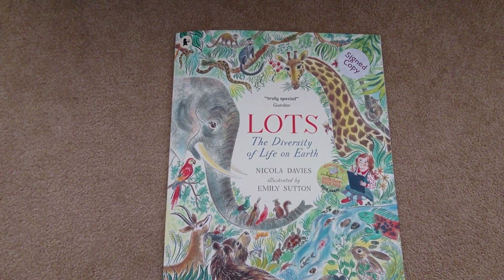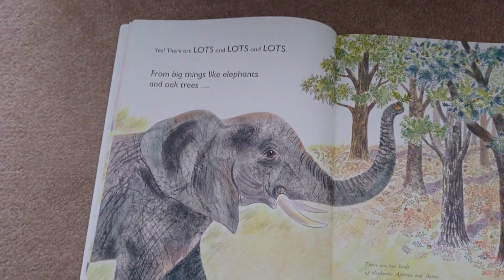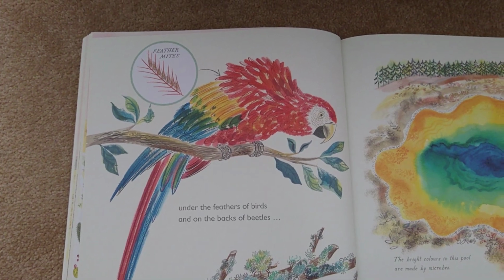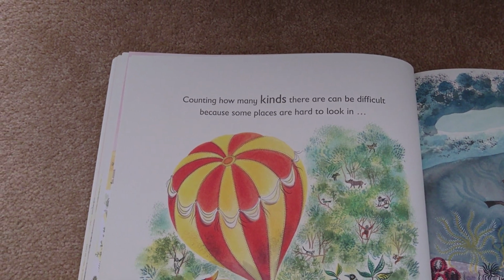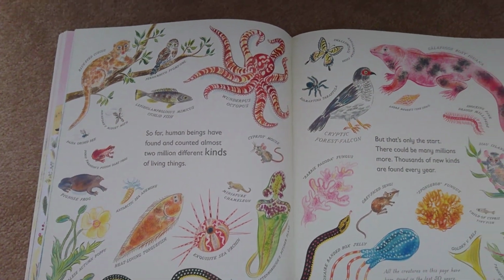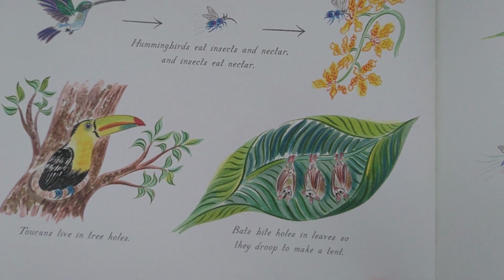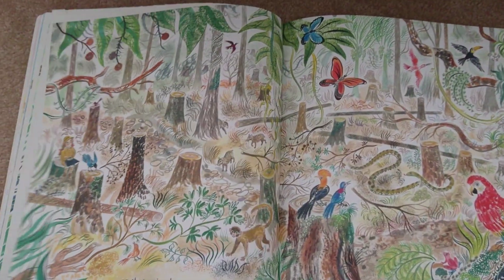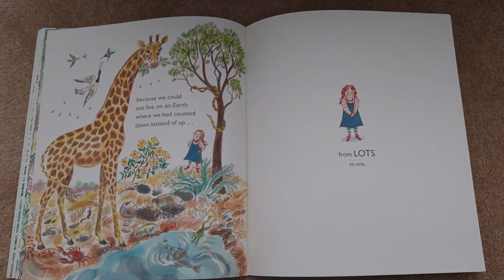Lots by Nicola Davies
Read through of the book